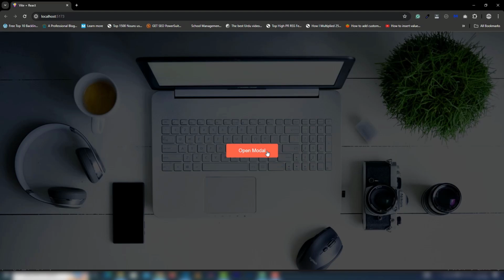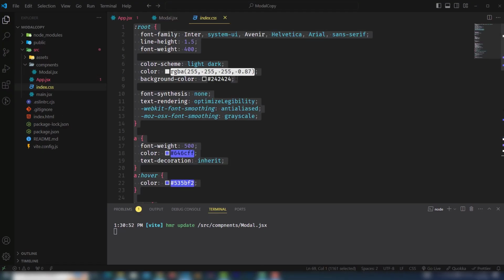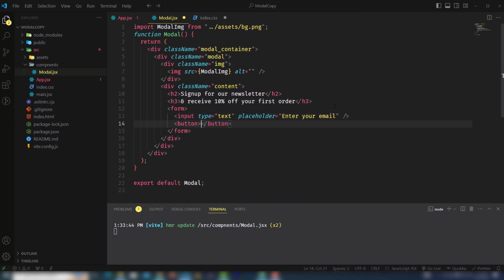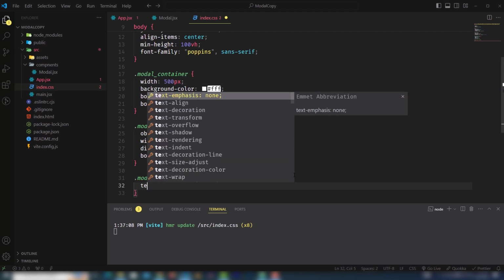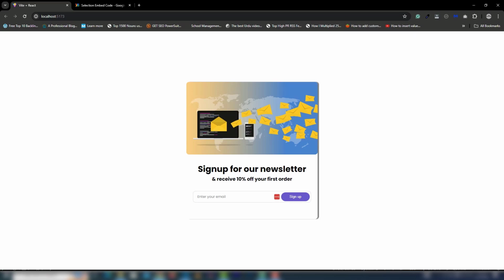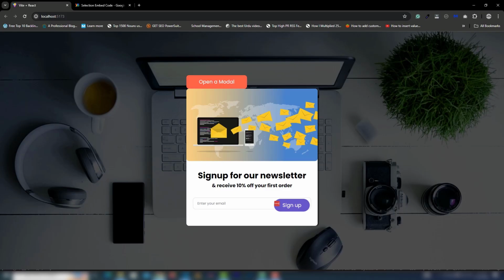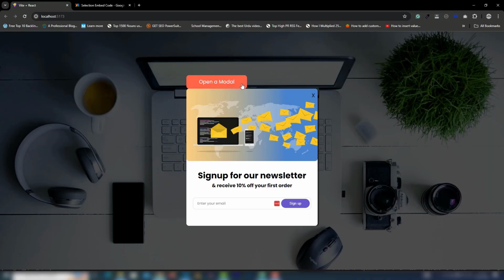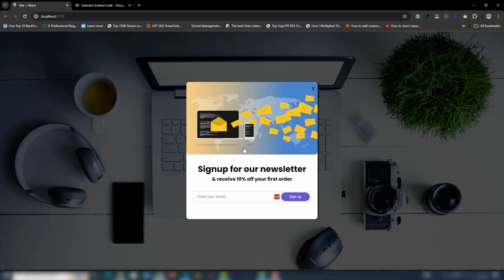How to Create a Modal Popup in React JS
hey everybody, I hope you all of fine today we are going to learn how to create a modal popup in react js. Modal is used to  display message in the website screen.

So, Today I'm going teach with you how to use React JS to create modal / popup from scratch.

After watching the video tutorial, then you will able to create a your own modal and different type of content. Once you designed the modal then you will able to use it inside the project.

I hope the video is helpful and beneficial for you, after watching the complete tutorial hope you've learned something new from this tutorial.